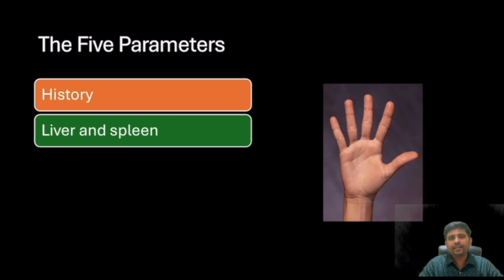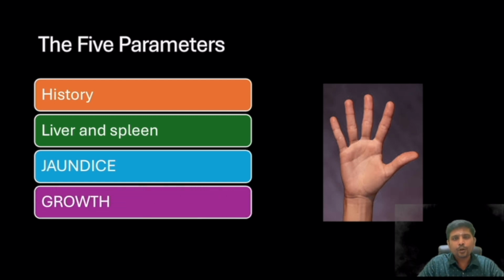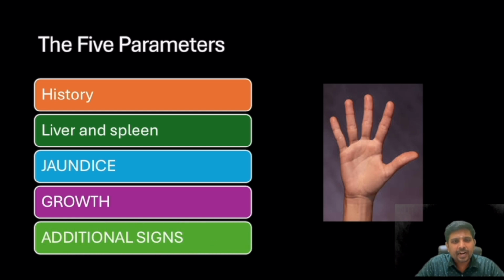Evaluation of Pallor — Clinical Approach & History Taking Explained | Step-by-Step Examination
Pallor is one of the most important clinical signs in medicine, often linked to anemia, shock, or chronic illness. In this video, we take you through a complete evaluation of pallor — from history taking to detailed clinical examination — just as done in bedside clinics or practical exams.

🔹 Topics Covered:

What is Pallor and Why It Occurs

Key Points in History Taking (fatigue, diet, bleeding, medications, etc.)

Systemic Examination – skin, conjunctiva, nail bed, tongue

Differentiating true pallor vs. pseudo-pallor

Important causes of pallor in adults and children

Clinical case examples and interpretation

👨‍⚕️ Ideal For:

MBBS, FMGE, and Nursing Students

NEET-PG & INICET aspirants

Anyone learning bedside clinical skills
📘 Chapters – Evaluation of Pallor

00:00 – Introduction
00:37 – Five key clinical parameters
01:37 – History taking
01:52 – Liver and spleen
02:28 – Jaundice
03:00 – Growth assessment
03:30 – Additional clinical signs
04:06 – Summary